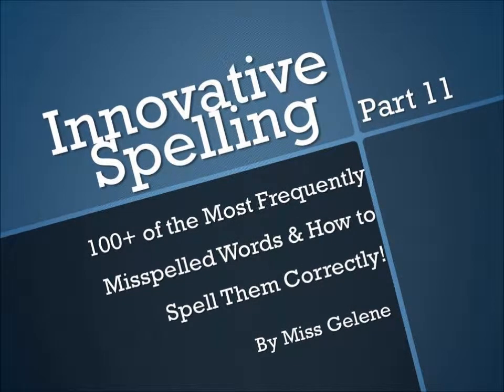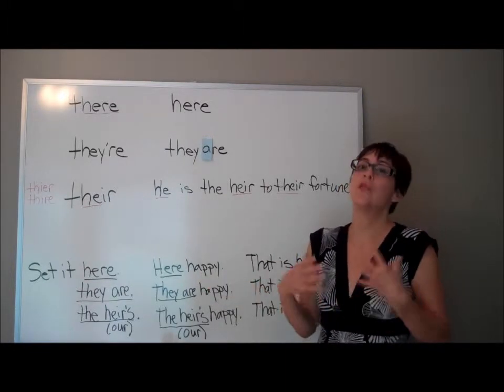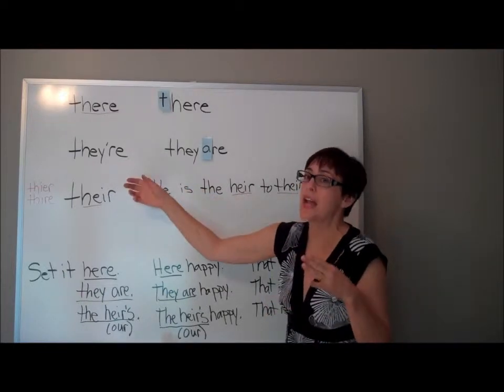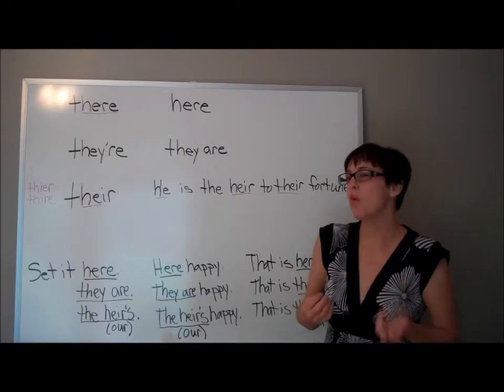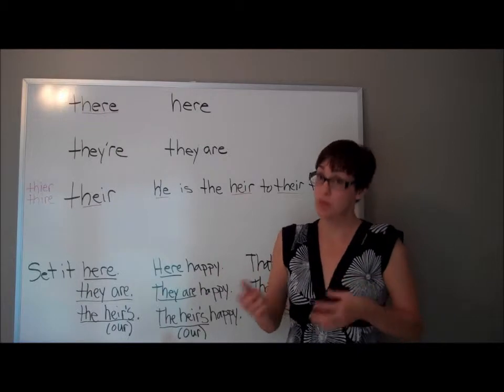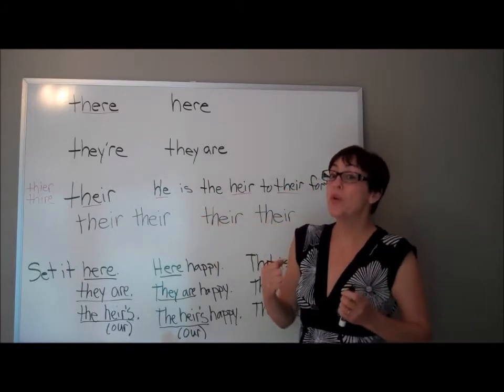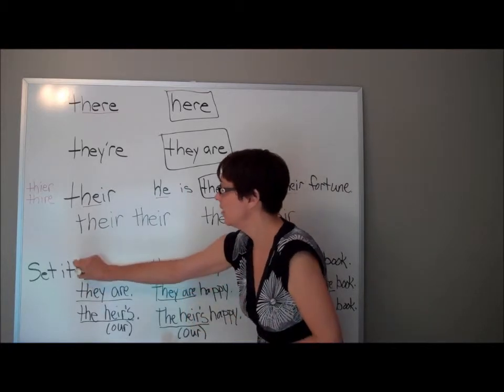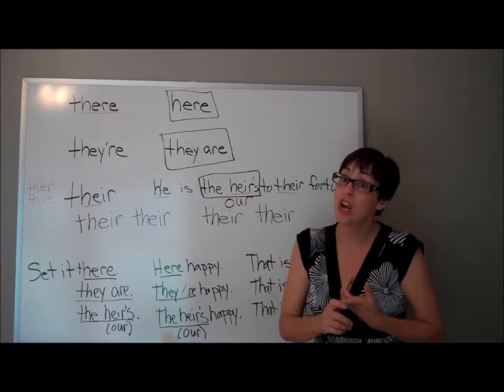Improve Student Spelling! Top 100 Most Misspelled Words Pt11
TODAY'S WORDS: there - they're - their
NEW PRACTICE BOOK AVAILABLE TO GO WITH ALL 20 VIDEOS!
Innovative Spelling is a way to look at/teach spelling that works!!  It is a student centered approach that focuses on what students already know, making them feel empowered!
This is the first of many videos that can be SHOWN TO YOUR CLASS as mini-lessons over the course of the year to produce better spellers! Each video is about 10mins and demonstrates/offers strategies to help students remember how to correctly spell 100+ of the most frequently misspelled words. These videos improve spelling by placing learning into your students' hands. What's more, the strategies can be applied to words at ALL GRADE LEVELS (2nd-12th) creating more independent learners!
Make your own spelling cards or purchase a digital download of the spelling cards, printable book w/ pre-post tests & practice pages, or the FREE Innovative Spelling PowerPoint on the 5 Spelling Strategy Types by going Search under: Innovative Spelling